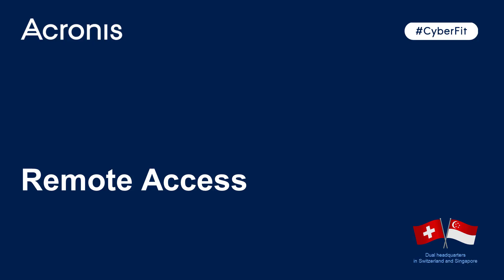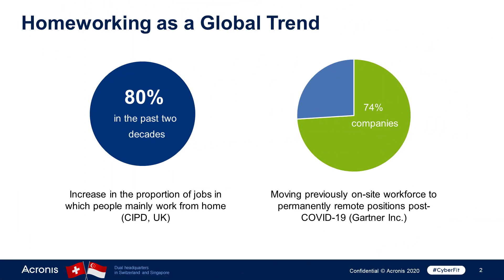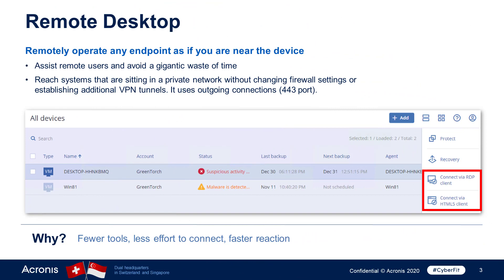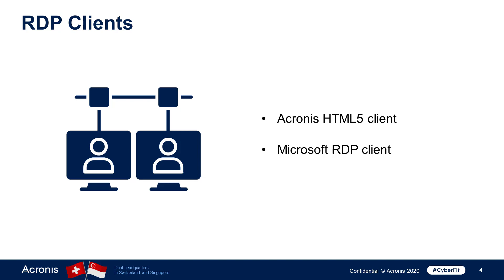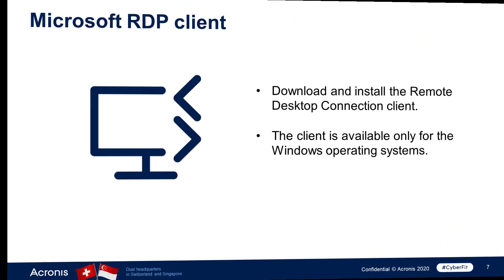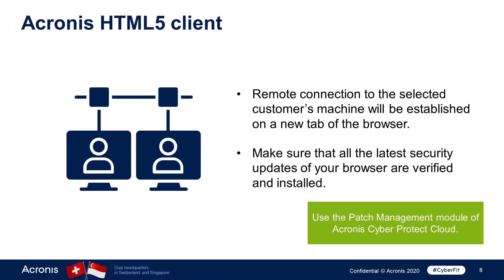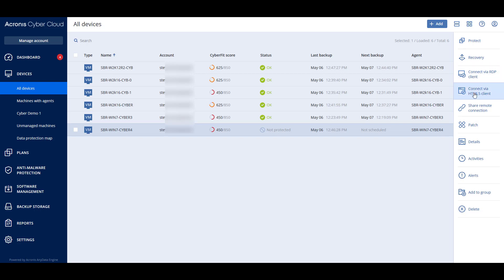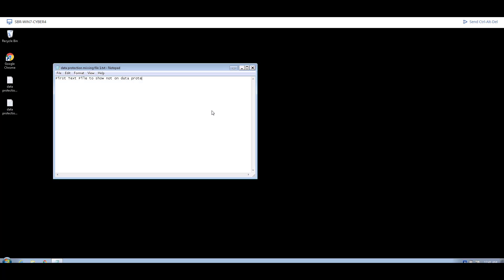Remote Access to Customer's Infrastructure | Acronis Cyber Protect | Acronis Cyber Cloud Demo Series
Remotely operate any endpoint of your customer's infrastructure as if you are near the device with AcronisCyberProtectCloud. Remote Access feature is available to service providers through Acronis Cyber Cloud and Acronis Cyber Protect Cloud

Acronis Cyber Cloud Demo Series:
      ╰ Remote Access to Customer's Infrastructure